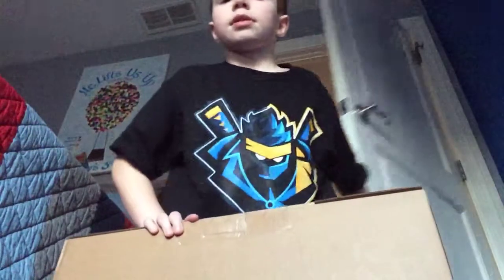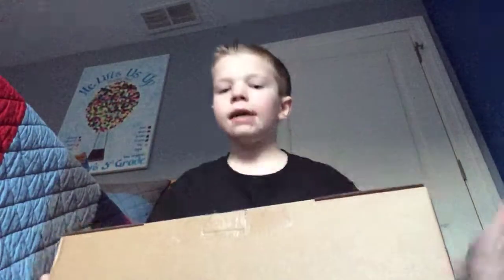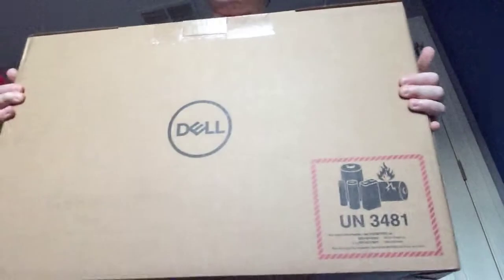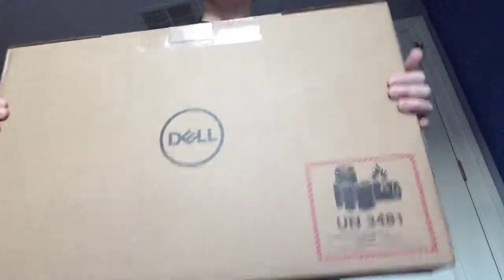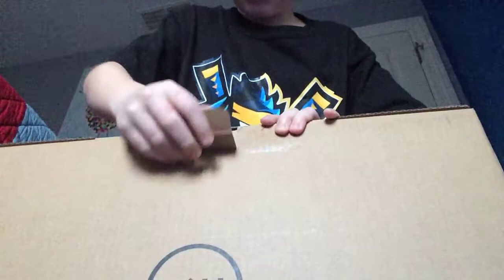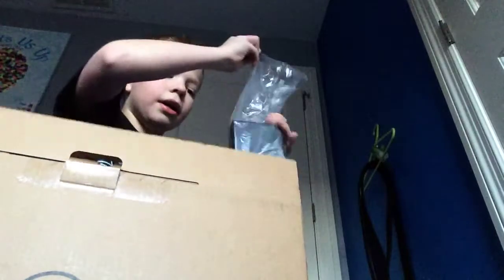Unboxing My $1,000 Gaming Laptop (A New Laptop That Isn’t Broken)